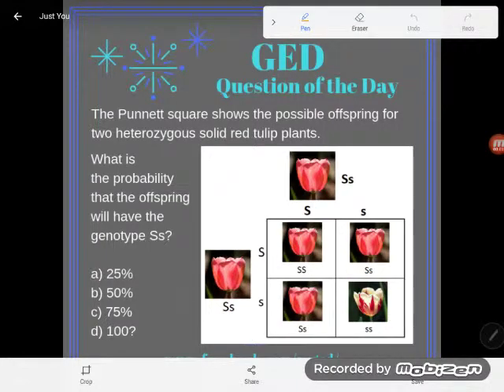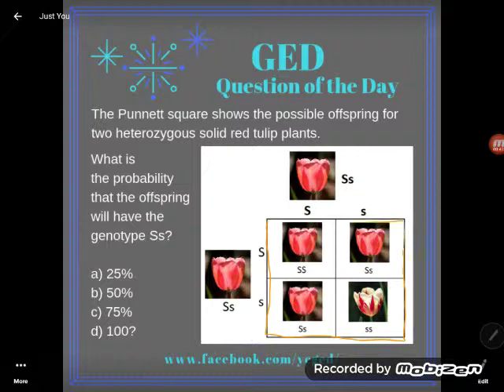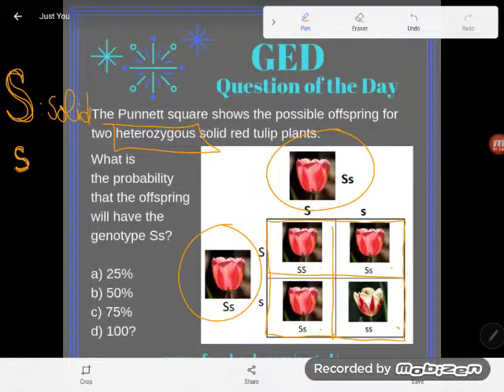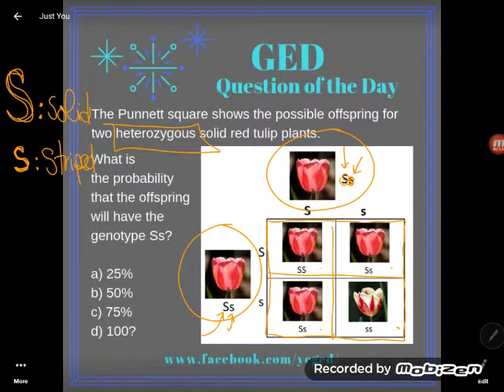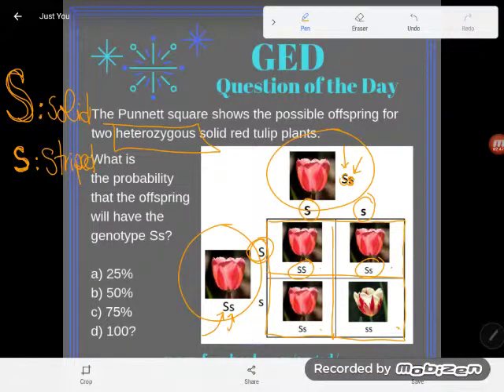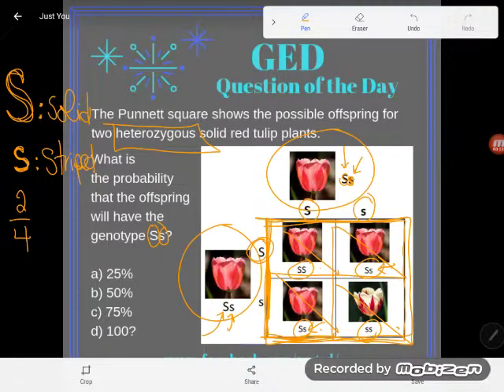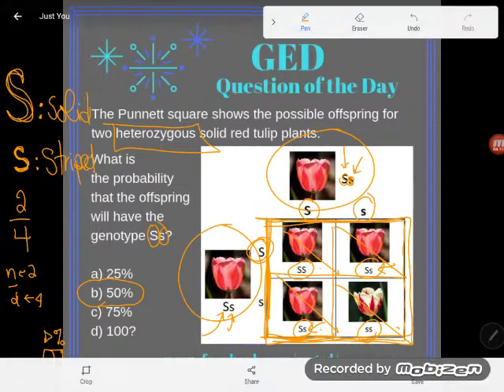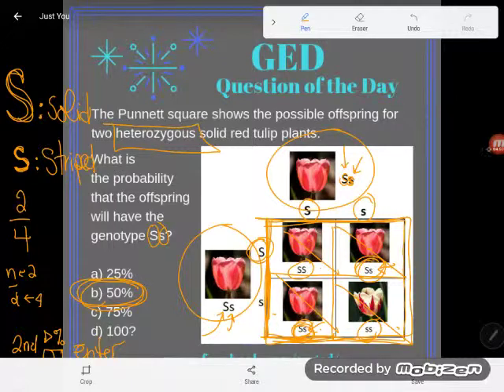GED QOD: Heredity and Punnet Squares 4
In this fourth of 7 videos, Kate uses a Punnet square to help her determine the percent chance of a certain phenotype in a generation.